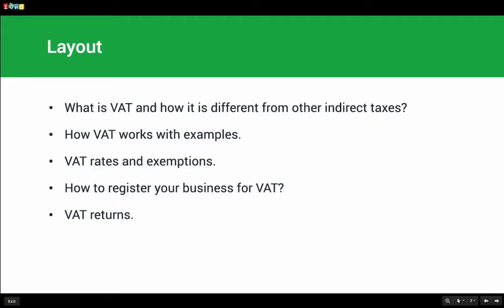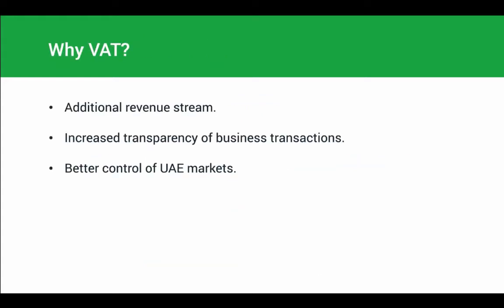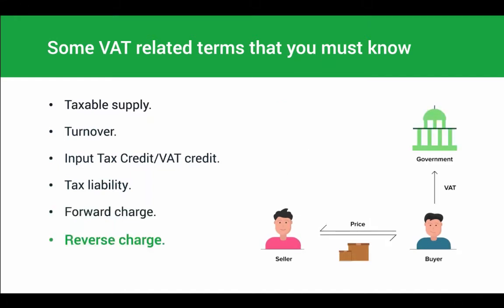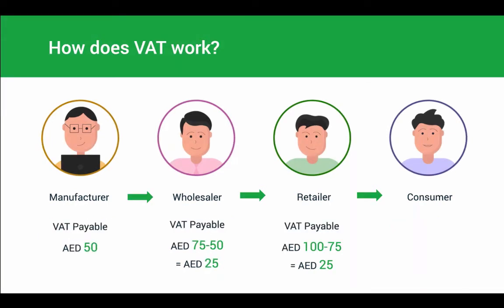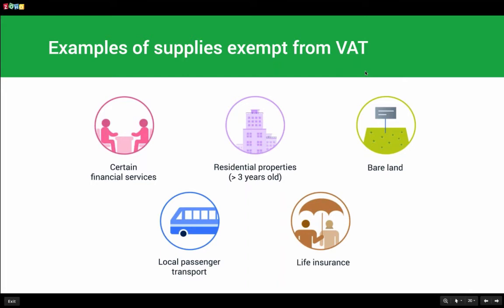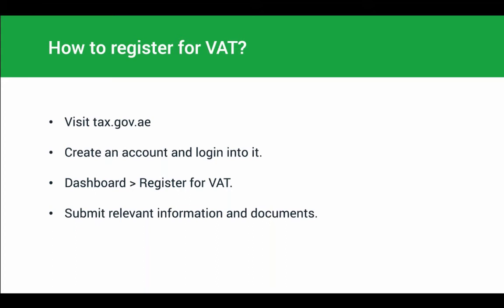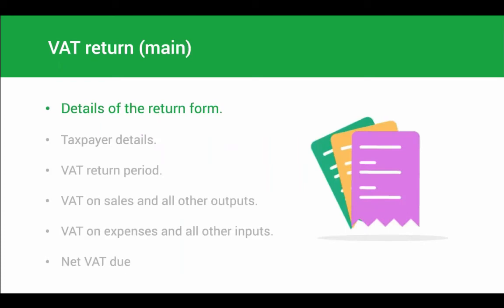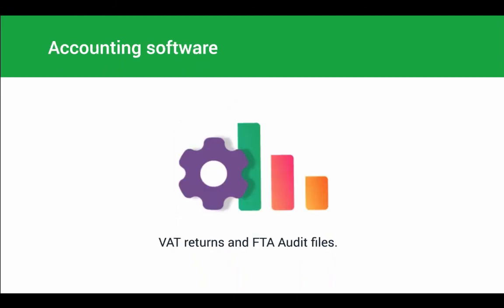Webinar on Basics of VAT for UAE | Zoho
By tuning into this webinar, you will understand what is VAT, how it is different from other indirect taxes, how VAT works in a real world scenario, VAT rates and exemptions and how to register your business under VAT. You will also learn more about the contents of a VAT return and some subtle tips through out the webinar that will ease your transition into the VAT regime.

to learn more about VAT.